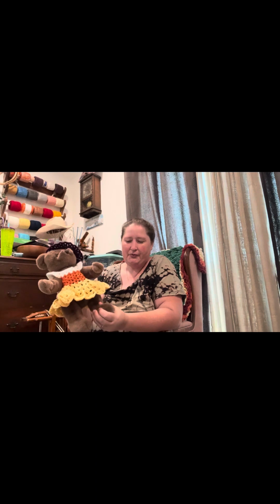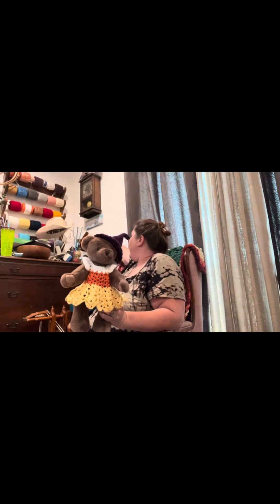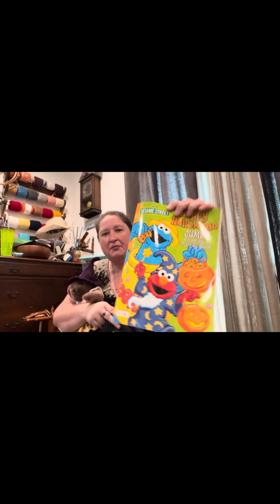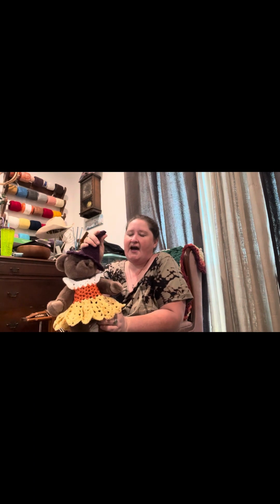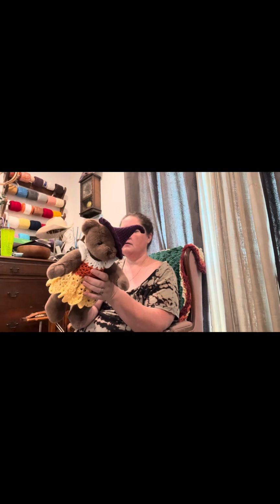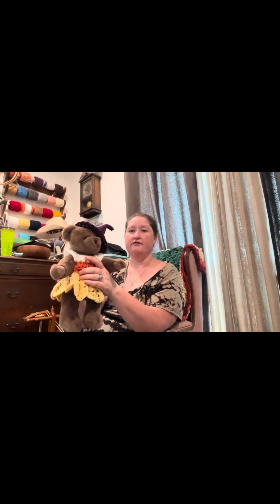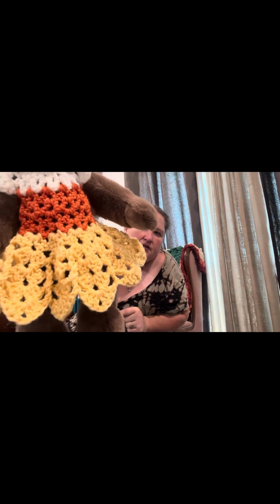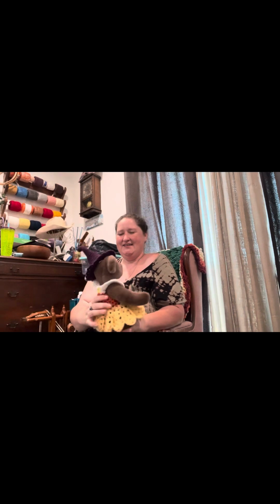No Coffee at the Teddy Bear picnic!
Thank you so much for stopping by for a visit today. I enjoy the company. Please come back soon.

Heres some more information about what I shared today:

~Candy Corn Teddy Dress:
Pattern by: Suwannas crafts room
Tutorial video titled:

~Amazon bear link:
suepcuddly 13" Jointed Teddy Bear...

~crazy legs chicken UPDATE 🍽️
🐔 still not attached to the bag 🫣

🧶I can be found on Insta:
hooked_on_wishing_crochet

📢 this video is not sponsored, I have purchased all items, unless Iv stated who they've been gifted by.